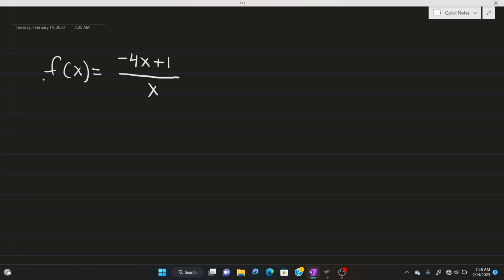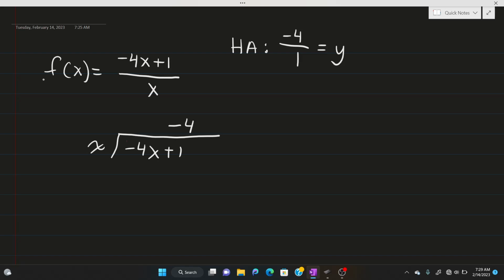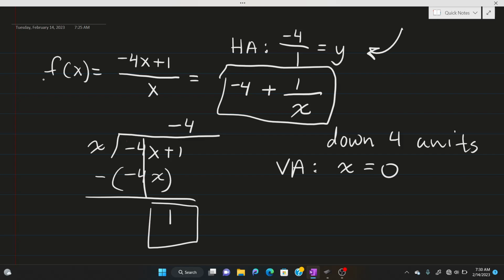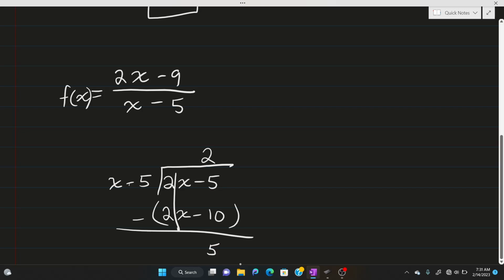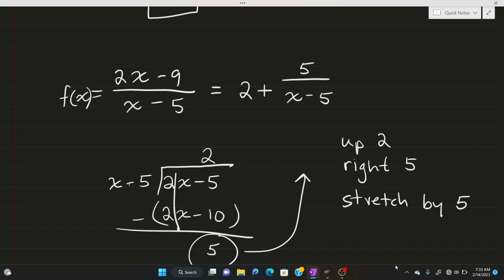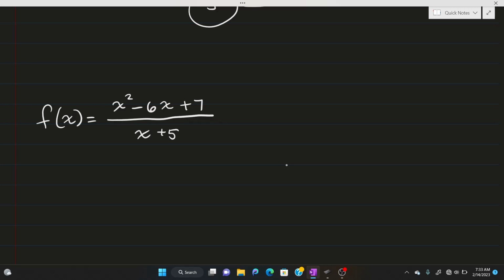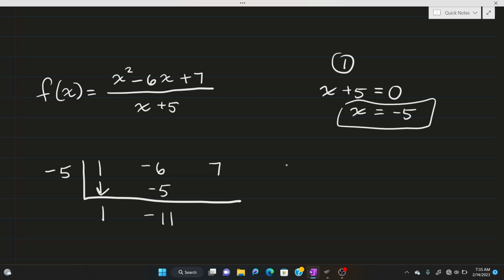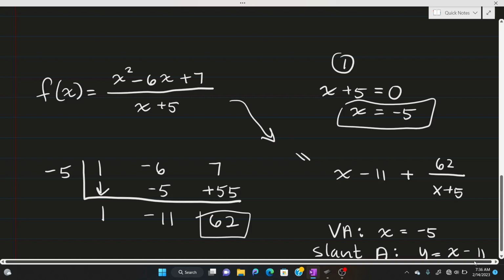Slant asymptotes Using Synthetic and Long Division